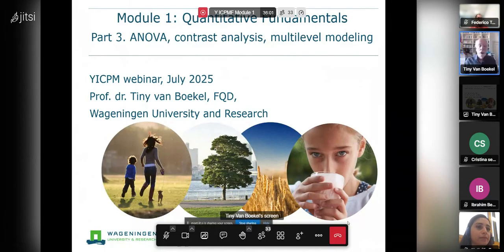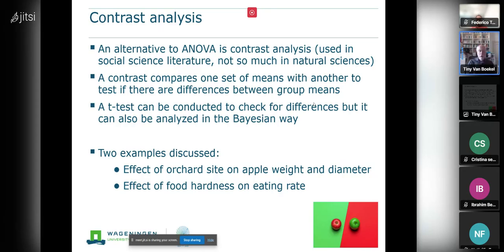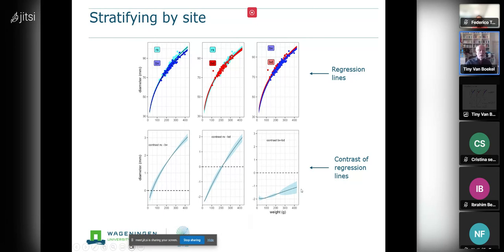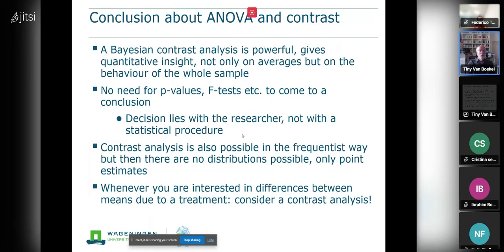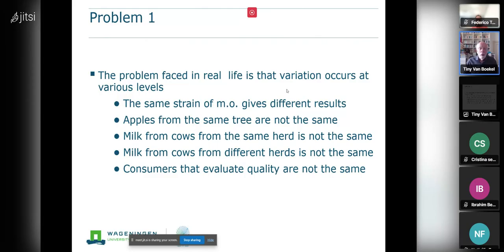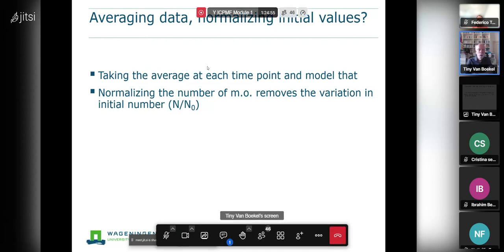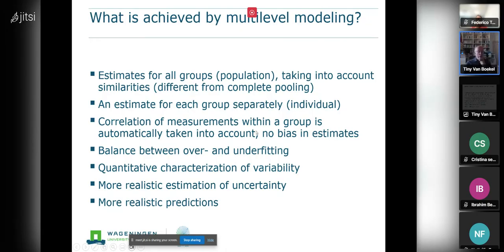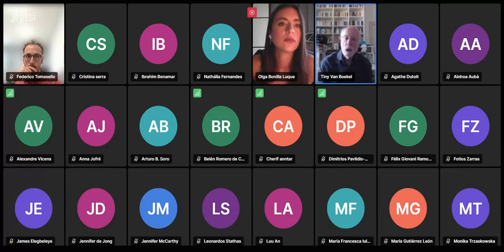yICPMF Webinar Series - Module 1 - Quantitative Fundamentals - Lesson 3 - prof Tiny van Boekel